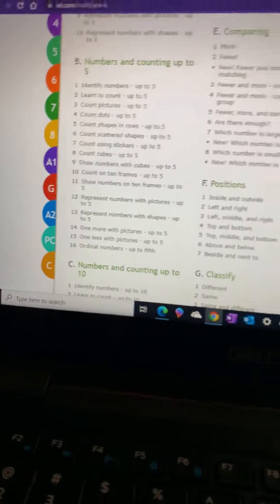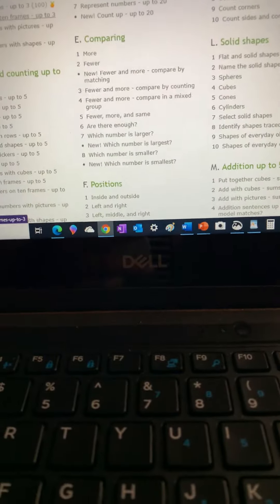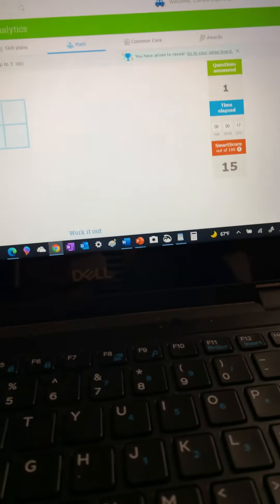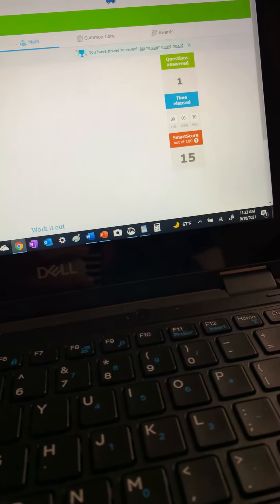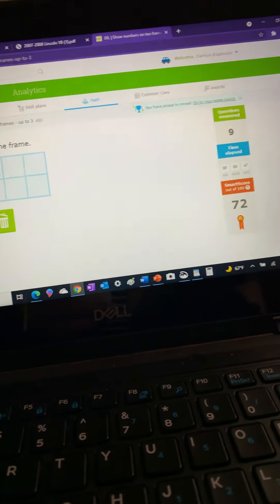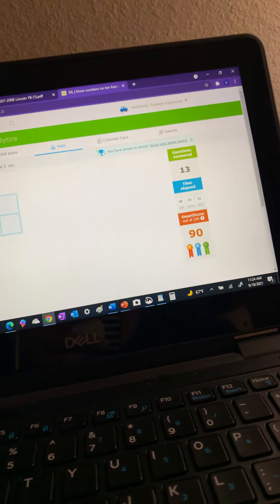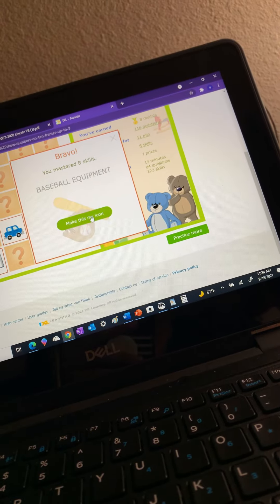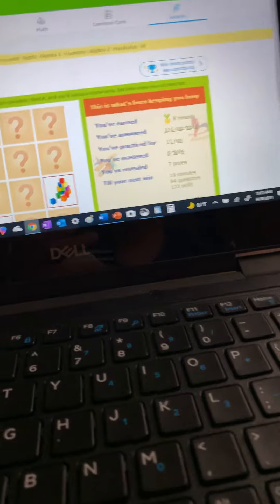IXL Flip-Thru | Showing numbers on frames up to 3 | sandyespinozaful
Hello, everyone!

I’m going at a faster pace, so I’ll be able to get Seasons 1-16 finished in 2 days.

Anyway, the time WILL be set at my mother’s workplace.

So, all of you viewers out there can get a glimpse of the office, the whole office, and nothing BUT the office!